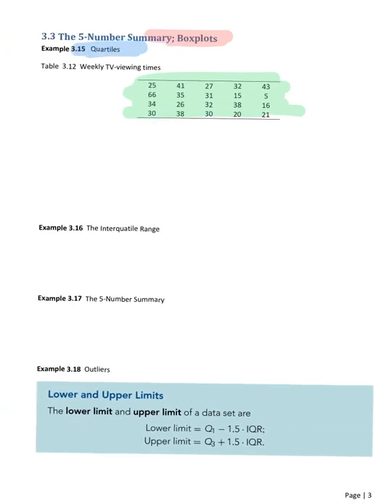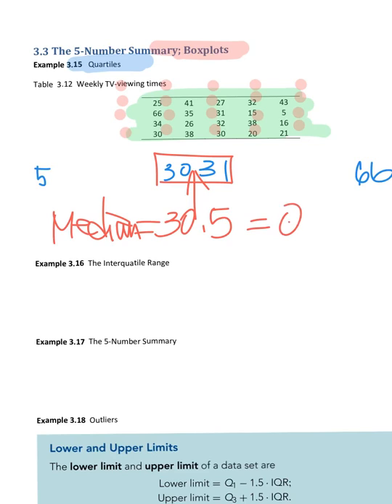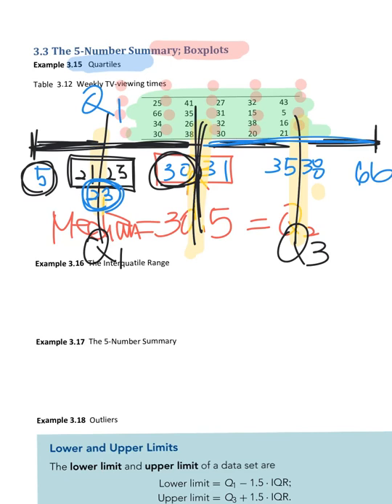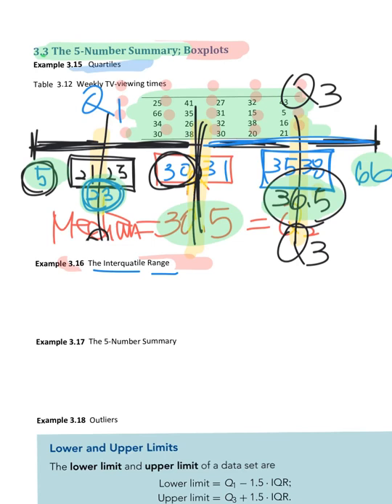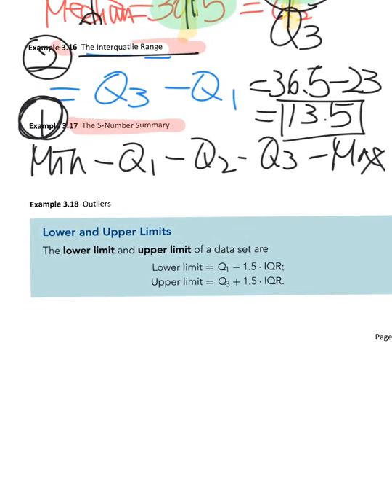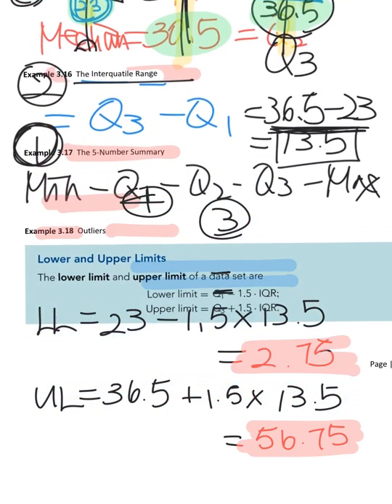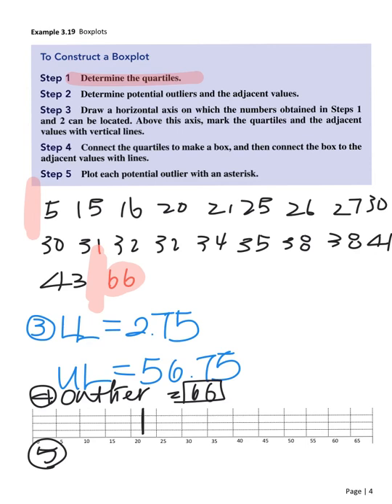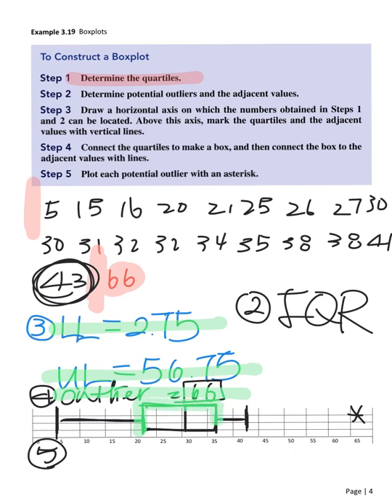UAFS Uhm STAT2503 Chapter 3 Ex 3.15